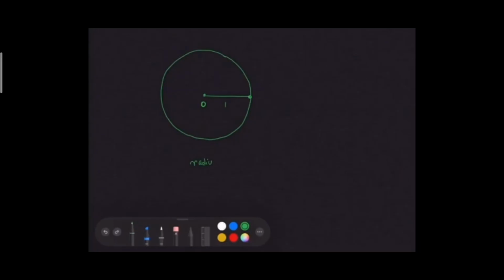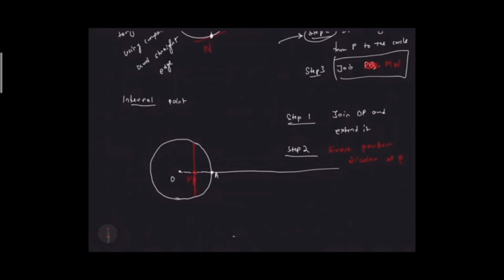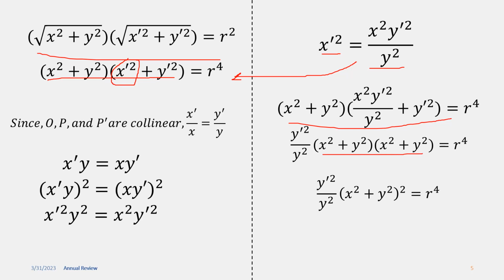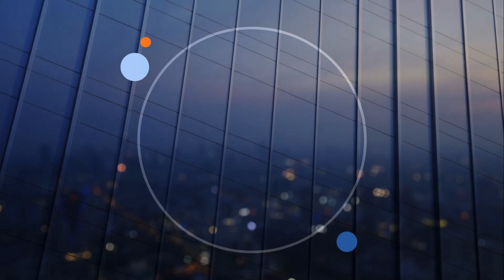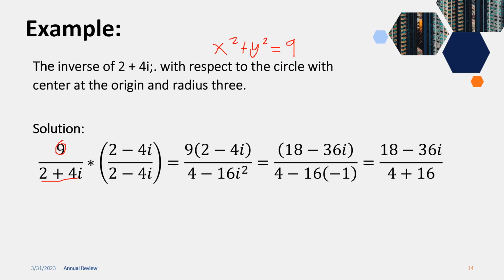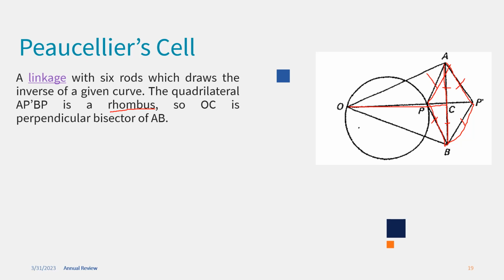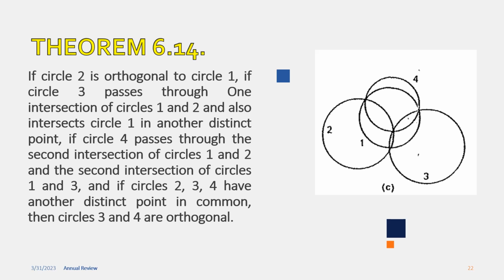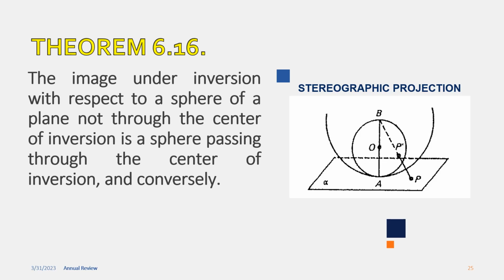Geometry of Inversion